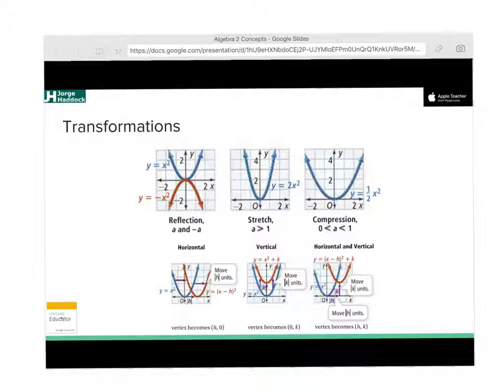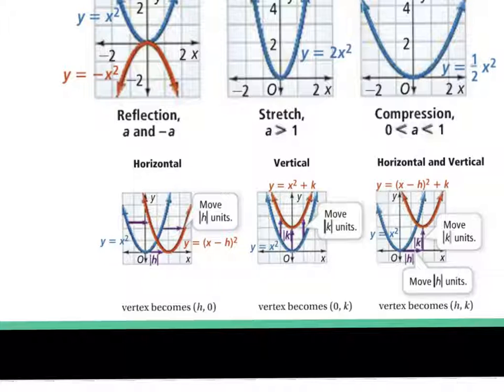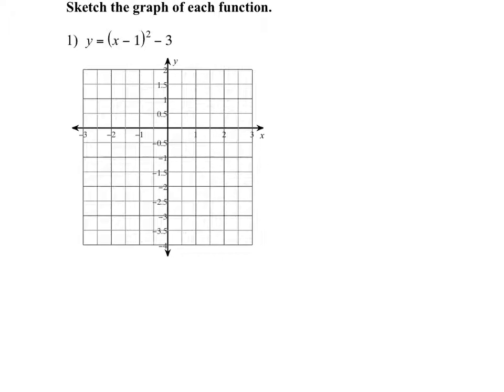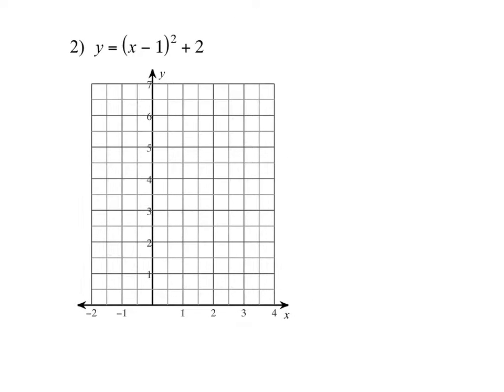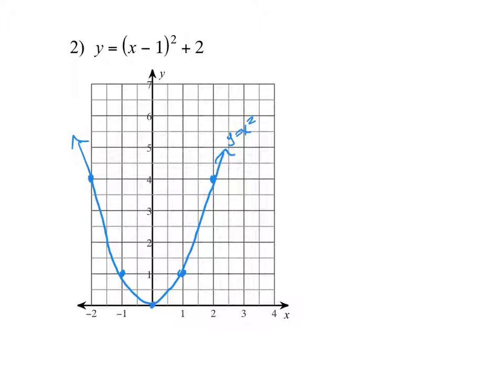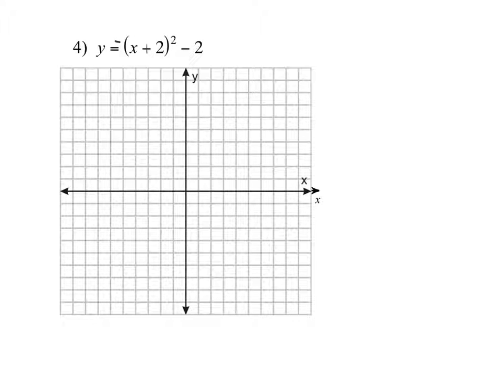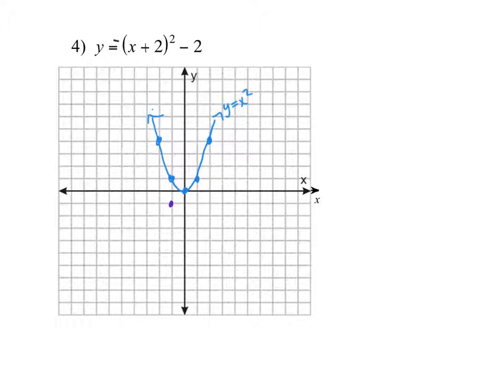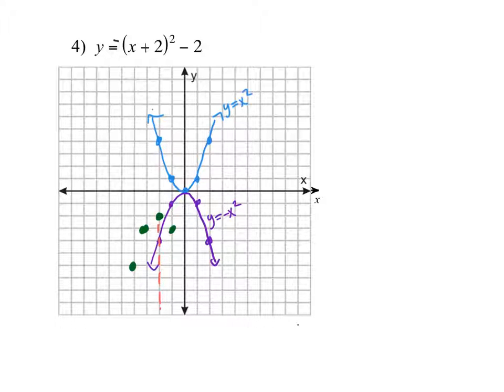Graphing quadratic function using transformations